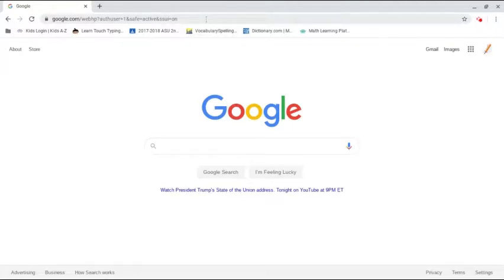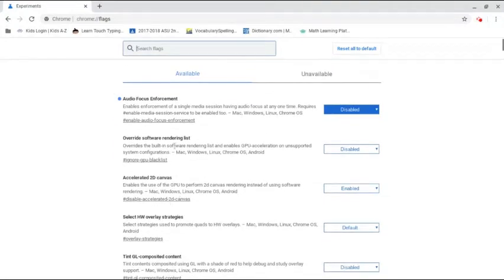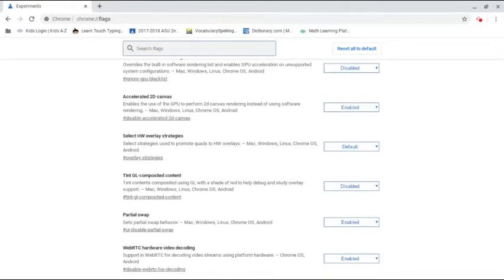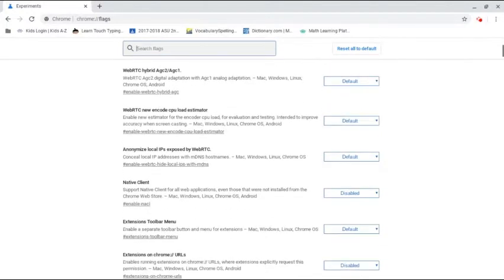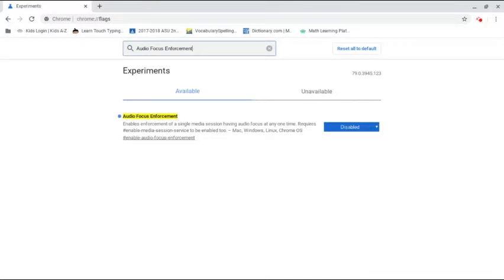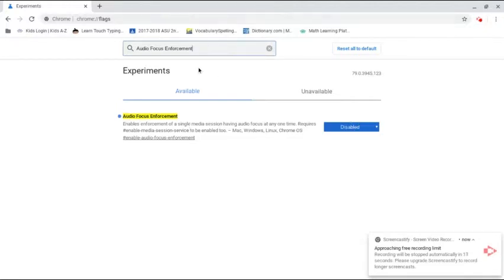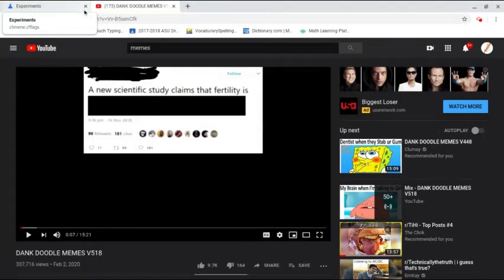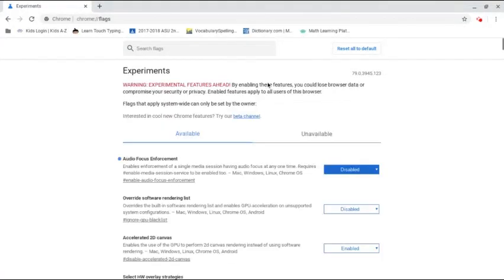Tutorial One | How to Disable Audio Focus on Chromebook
Hello everyone, how's it going? Welcome to the new series "Tutorials" with "Tutorials One". In this tutorial I show you how to Disable Audio Focus on Chromebook! Second, I posted a comment on the Community tab of my channel! Make sure to check that out! Before I go, I apologize for the two times the video messes up and for the time the audio doubles... I hope everyone has a fantastic day! 😀

Links:
Tutorial Website - chrome://flags